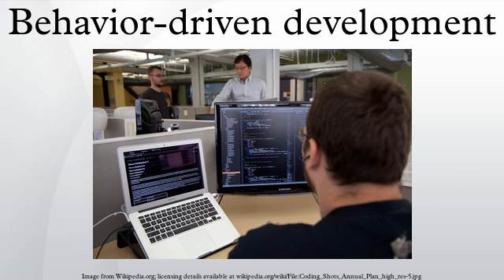Behavior-driven development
In software engineering, behavior-driven development (abbreviated BDD) is a software development process based on test-driven development (TDD). Behavior-driven development combines the general techniques and principles of TDD with ideas from domain-driven design and object-oriented analysis and design to provide software development and management teams with shared tools and a shared process to collaborate on software development.
Although BDD is principally an idea about how software development should be managed by both business interests and technical insight, the practice of BDD does assume the use of specialized software tools to support the development process. Although these tools are often developed specifically for use in BDD projects, they can be seen as specialized forms of the tooling that supports test-driven development. The tools serve to add automation to the ubiquitous language that is a central theme of BDD.